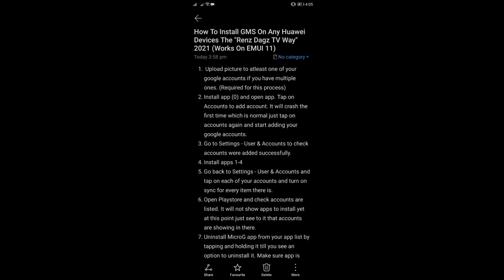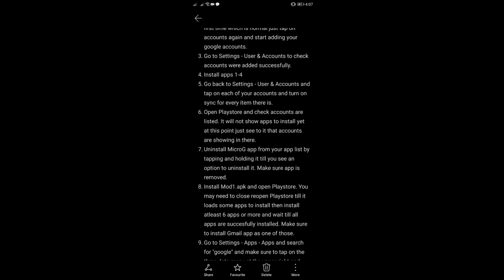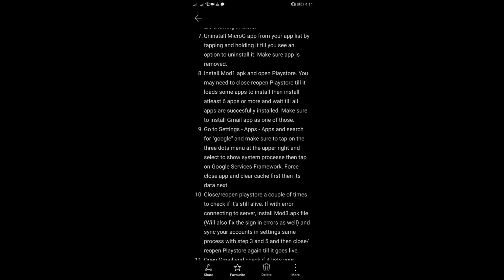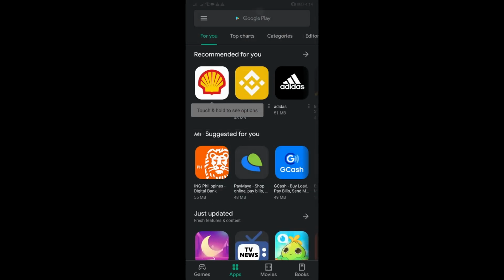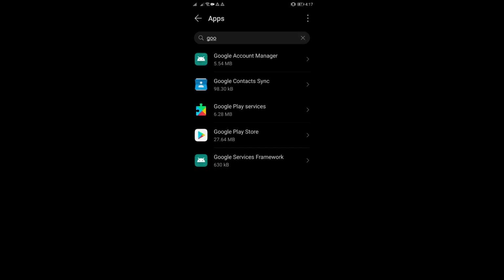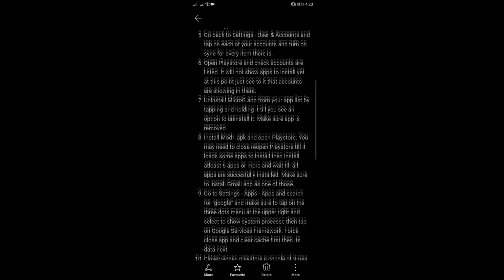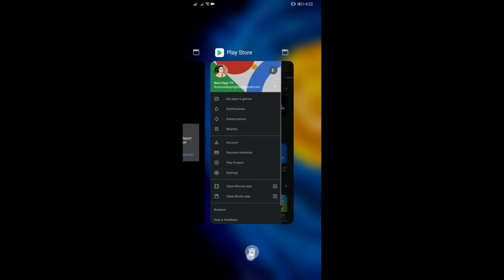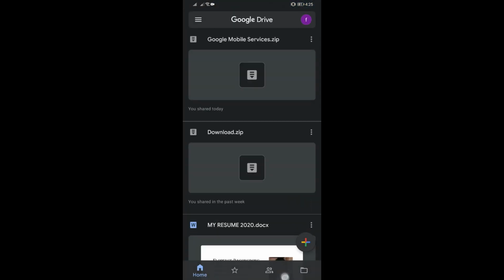How To Install GOOGLE PLAYSTORE On Any HUAWEI DEVICE The "Renz Dagz TV" Way! (Works On EMUI 11) 2021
Hey what is up guys! Renz Dagz TV here!

Here's another brand new tutorial video for you on how to install google mobile services on any Huawei devices.

No need to DOWNGRADE! (Related to the info indicated below)

Super FAST and EASY!

VERY IMPORTANT!

When using MicroG to add your google accounts, make sure it is the only app installed and no other google related apk files installed while logging in to prevent signing in errors.

This is also a very effective method to use if you just downgraded your firmware for LZPlay compatibility. Litterally fast and easy. The "The Renz Dagz TV" Way! :D

If you got some value out from my tutorial video, please consider to smash the like button, share it to your communities and SUBSCRIBE to my channel for more videos like this.

If you like my work, you can also buy me a cold beer and to support my small channel

Downgrade Firmware Huawei Mate 30 Pro P40 Lite P40 Pro P40 Pro+ Install Google Services (Method 1)